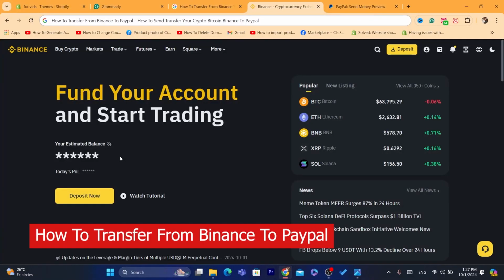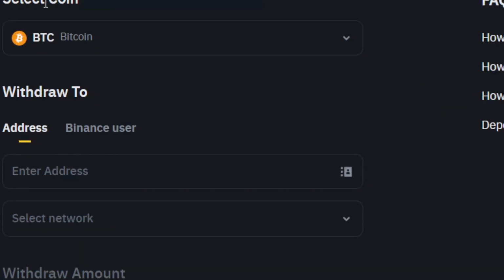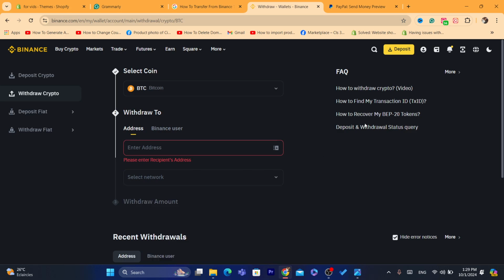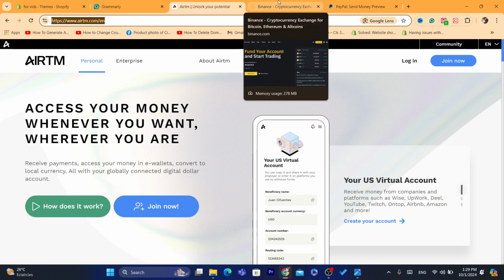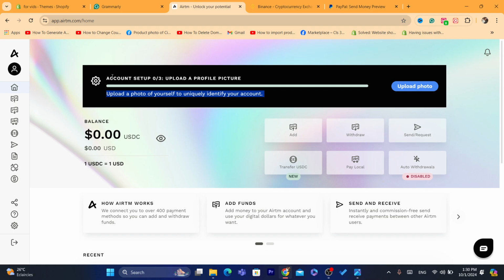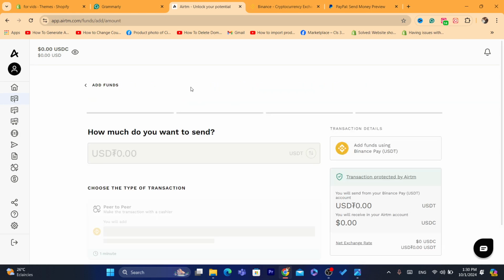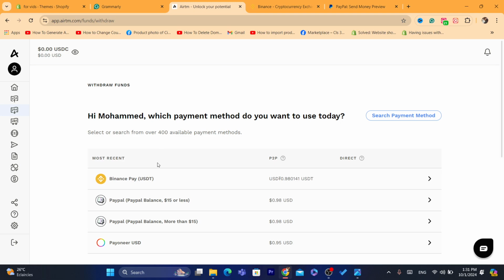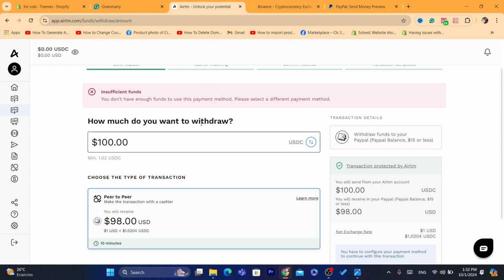How To Transfer From Binance To PayPal: Transfer Cryptocurrency Easily (2026)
Want to transfer your cryptocurrency from Binance to PayPal? In this video, I’ll show you the complete process for transferring your crypto, including Bitcoin, from Binance to your PayPal account safely and quickly. Whether you’re looking to cash out or move funds, this step-by-step tutorial will guide you through it.

In This Video, You'll Learn:

How To Transfer Crypto From Binance To PayPal
Step-By-Step Instructions For Converting And Sending Bitcoin
How To Use Third-Party Services For Easy Transfers
Tips For Ensuring Secure Transactions
Watch this video to learn the best and most reliable method for moving your funds between Binance and PayPal.

If you found this guide helpful, please like, comme